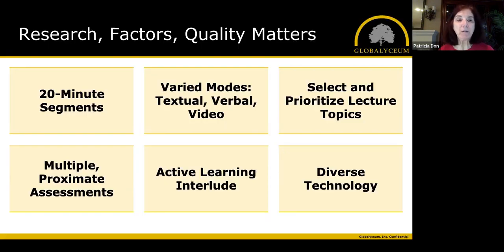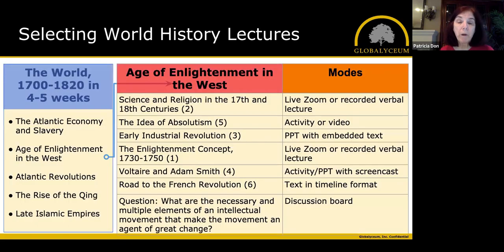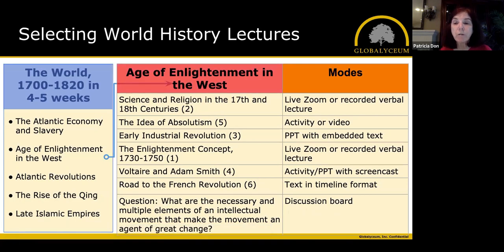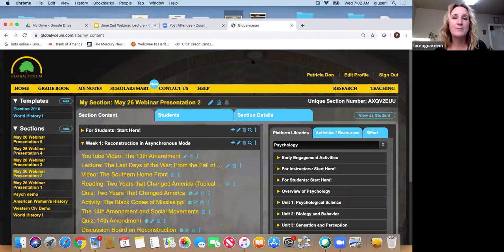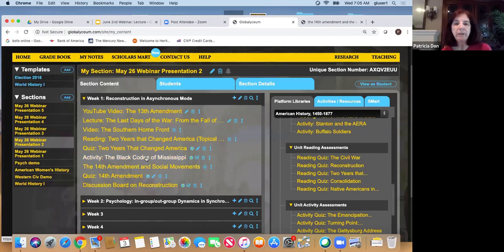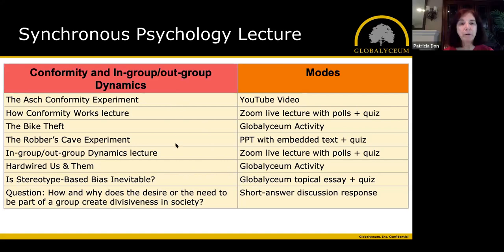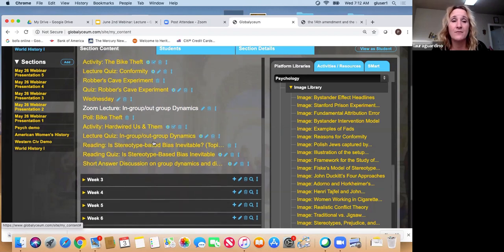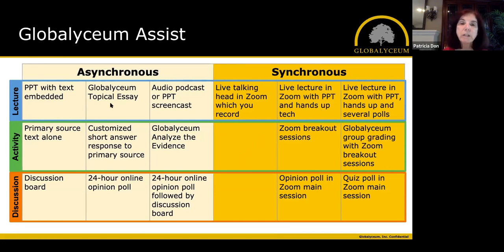Webinar: Asynchronous, Synchronous and Combination Classroom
if you would like to schedule a 15-minute intro to the Globalyceum platform for online and F2F classes with co-founder Pat Don.